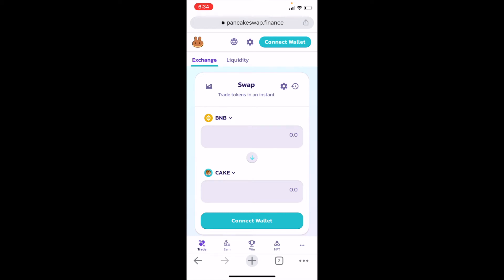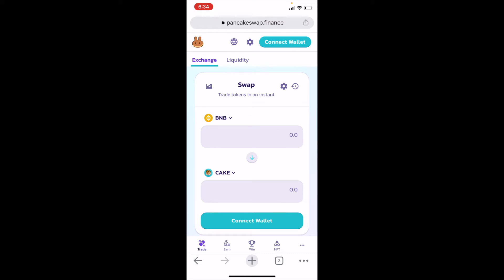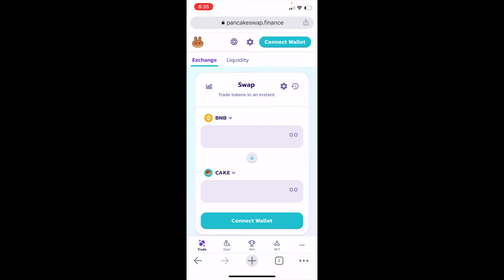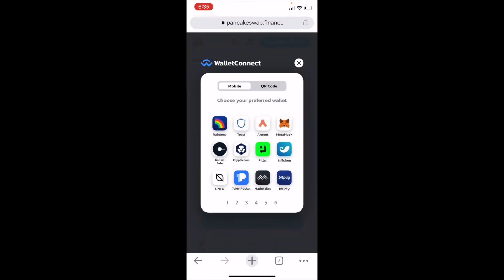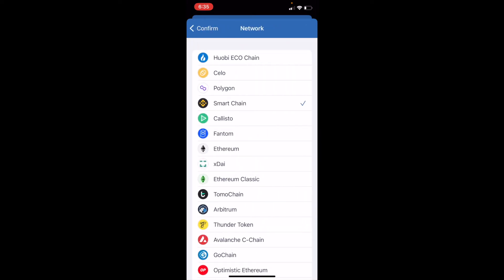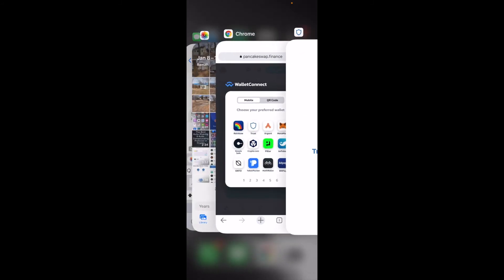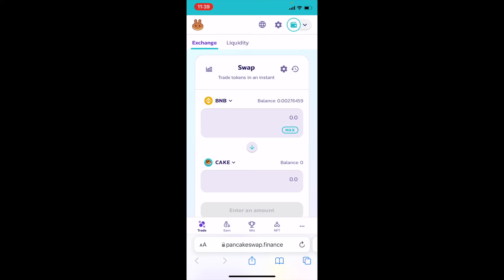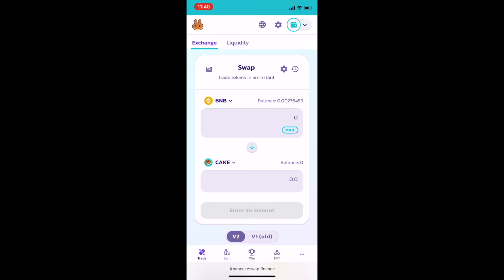How to Connect Trust Wallet to Pancake Swap on iPhone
In this video, we show you how to connect your Trust Wallet to Pancake Swap on your iPhone